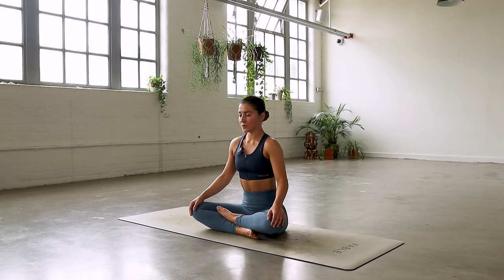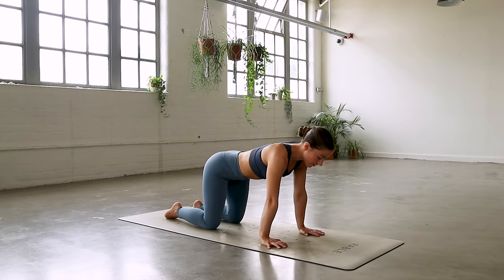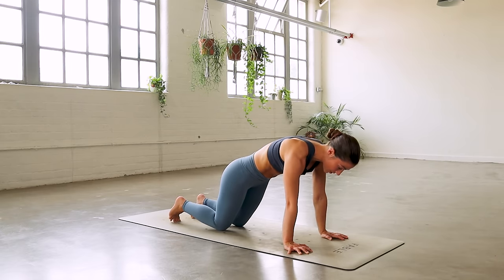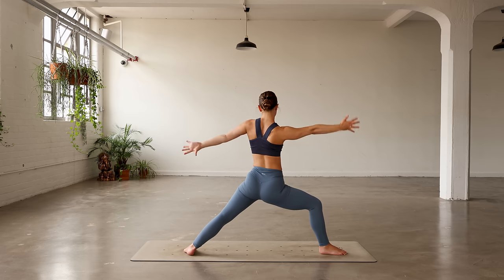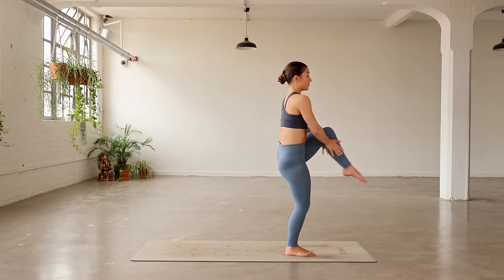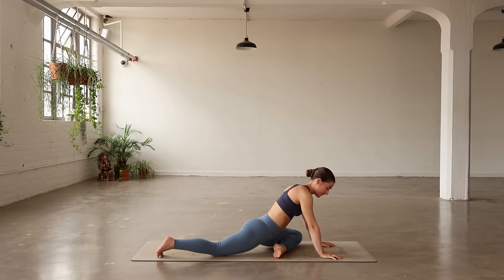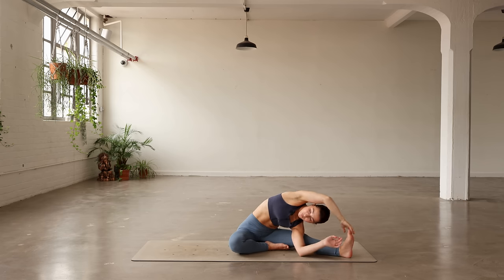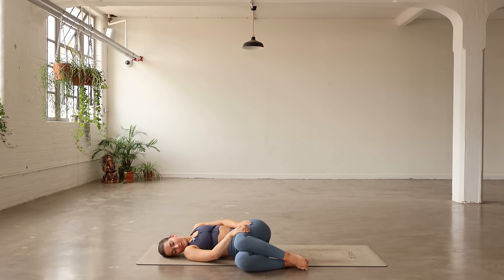40 Min Daily Yoga Flow | Every Day Full Body Yoga For All Levels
Welcome to your 40 min daily yoga flow. This class is great for all levels and focuses on the essential postures to build strength and improve your mobility.

This full body sequence includes options to suit all levels and is intended to give you a well rounded practice that you can come back to every day.

The sequence includes a steady vinyasa flow with hip openers, backbends, standing balances and side planks. It's designed to help you feel like you've given your body everything it needs to have a great day.

I hope you enjoy this daily yoga flow.

Charlie x

🙋‍♀️ Socials: TikTok @charlieefollows Insta: ch3rlieflow

Charlie Follows is a yoga channel. Charlie’s aim is to spread joy through movement with her signature playful style of vinyasa flow. Charlie hopes to inspire others with her love for the practice and build a community of yoga lovers. Charlie is a registered Yoga Teacher with over 500hrs of training in vinyasa yoga and functional anatomy. She combines her knowledge of anatomy with an intelligent approach to sequencing to offer yoga flows that are creative, playful and effective. Charlie taught for years at studios in her home town and now focuses her teaching online. Join Charlie for online programs through her